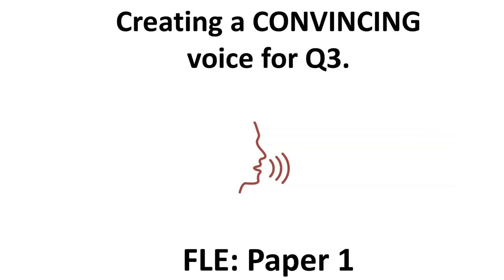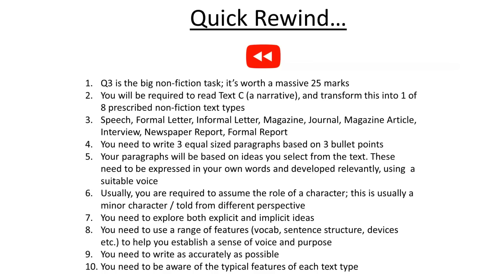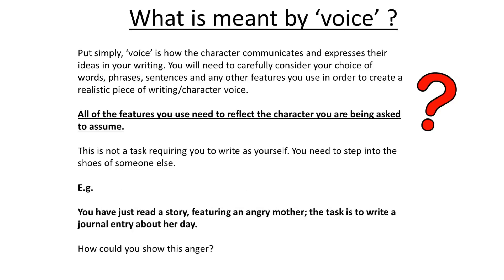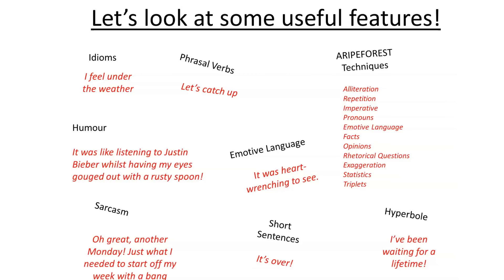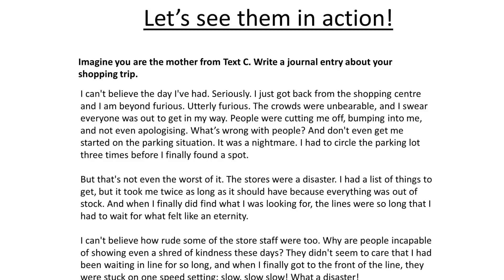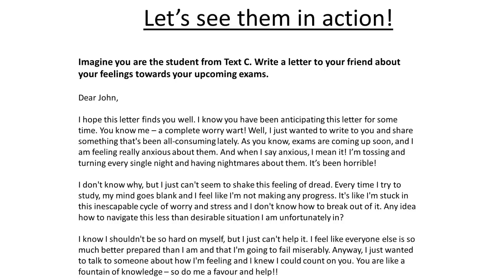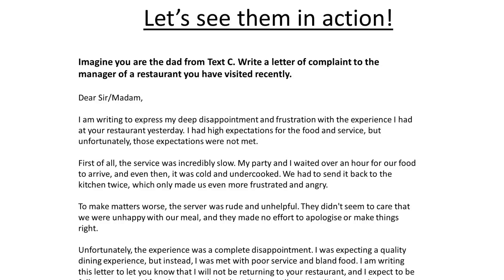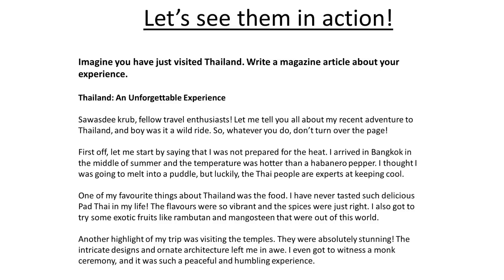IGCSE First Language English - PAPER 1 - CREATING AN AUTHENTIC VOICE (Extended Writing)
Here's a short video looking at some of the features you can use to create a convincing voice for Q3 from Paper 1. There are four 'part models' at the end - journal, informal letter, formal letter and magazine article.

Sorry about the audio quality towards the end - my mic must have been switched off!

Check out @thegingermathematician ♥️